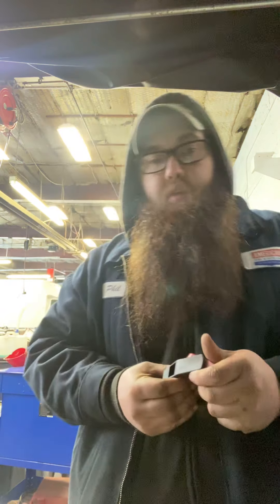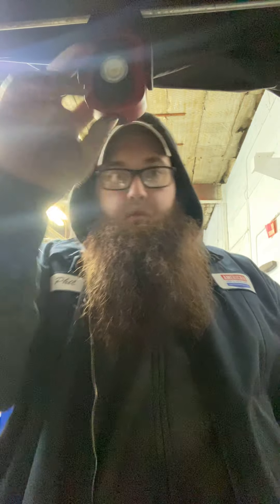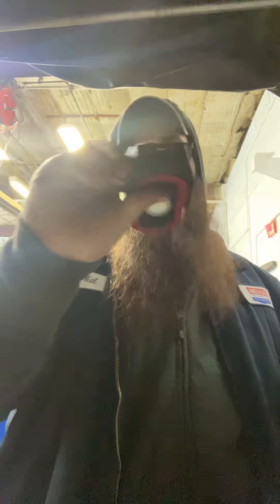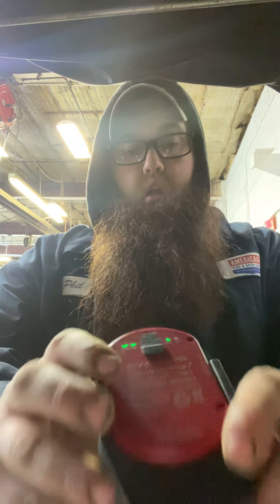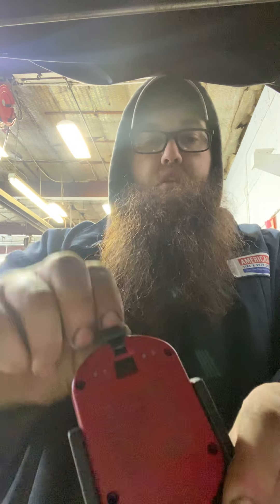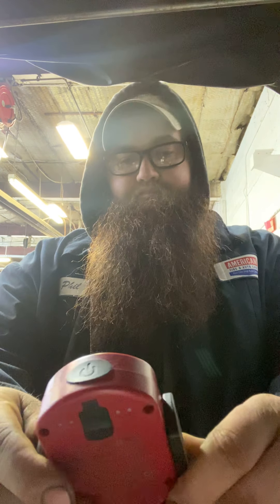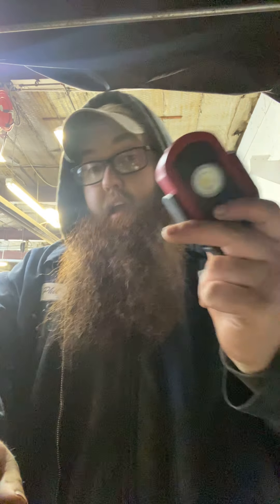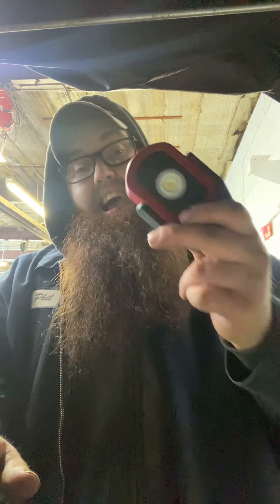MAXXEON cyclops review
Guys I hope you like this video make sure to like and subscribe if you’re not already subscribe to me this light is the tits I love it check matching on out on Instagram again model number is MXN00810 I hope everyone is well and I can’t wait to see everybody next time